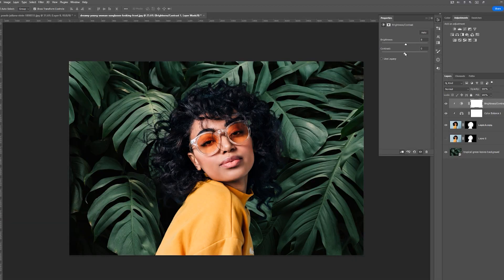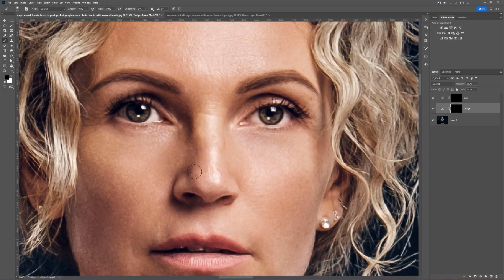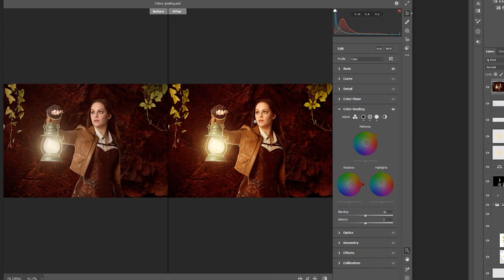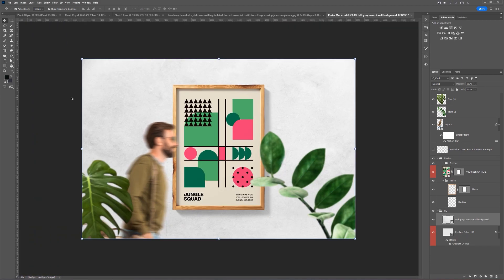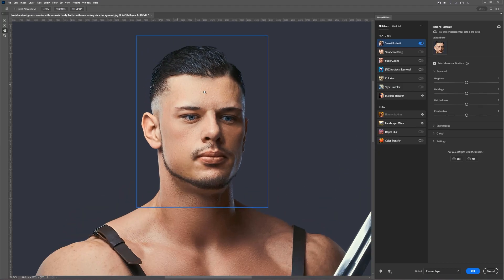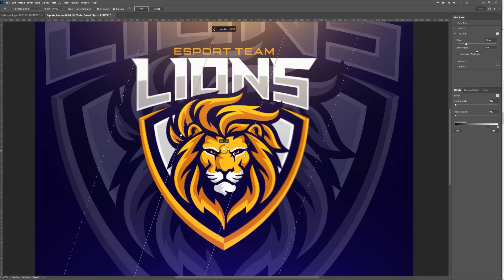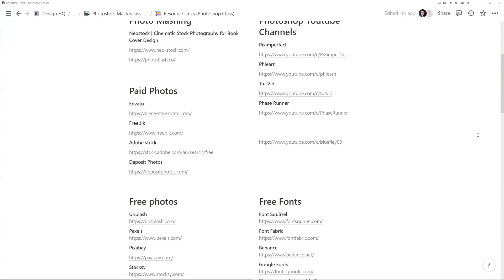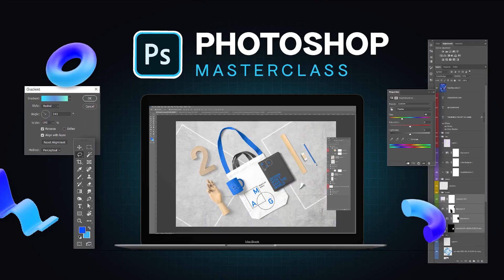Photoshop Masterclass for Graphic Designers